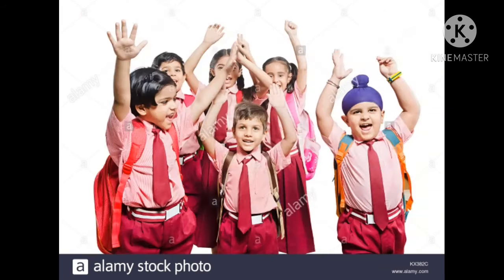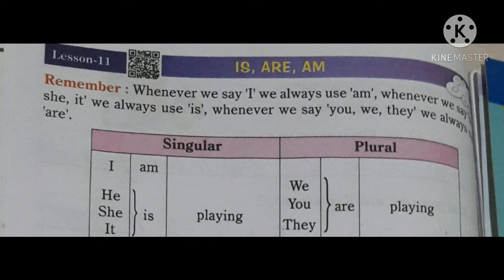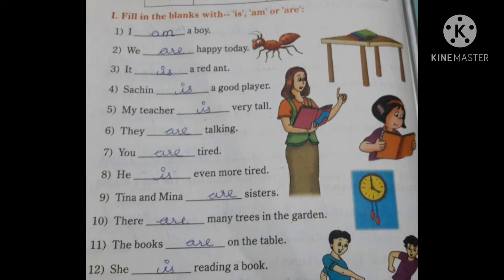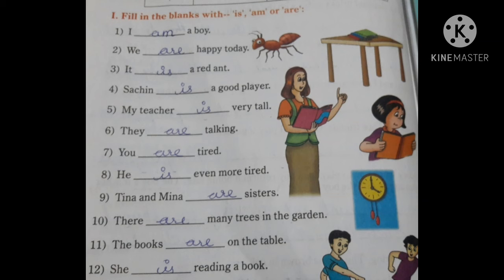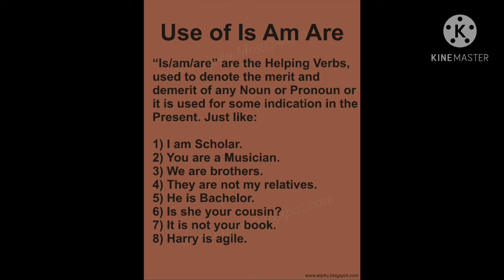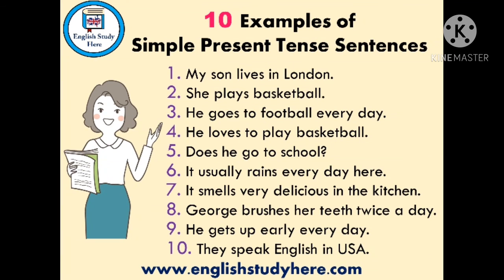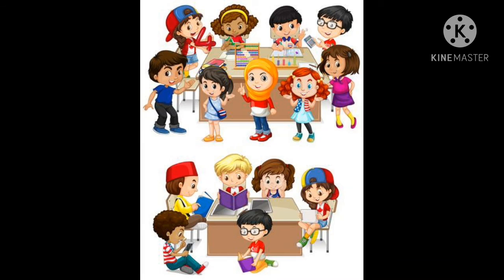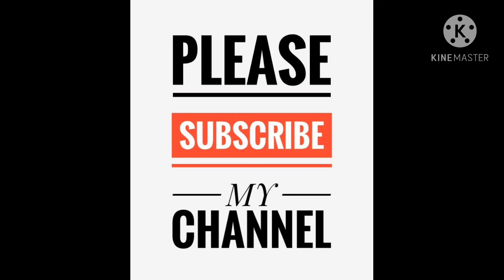CLASS 2 ENGLISH GRAMMAR LESSON NO 11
Primary school